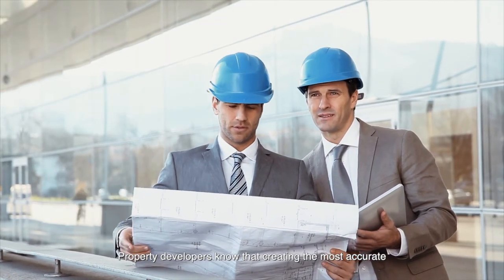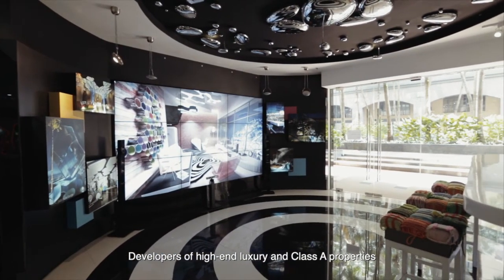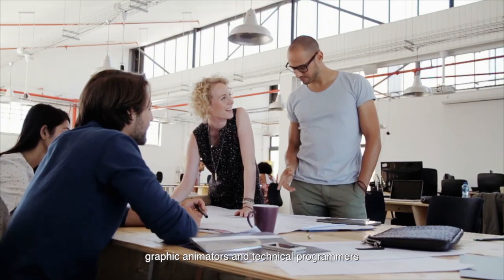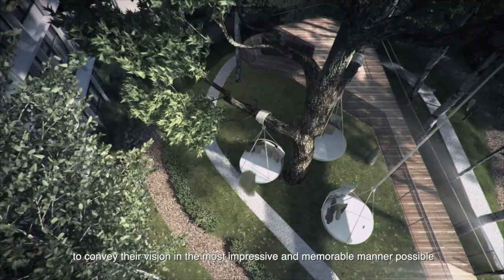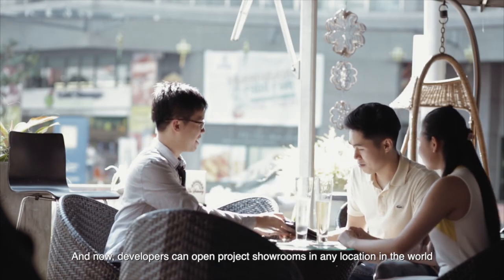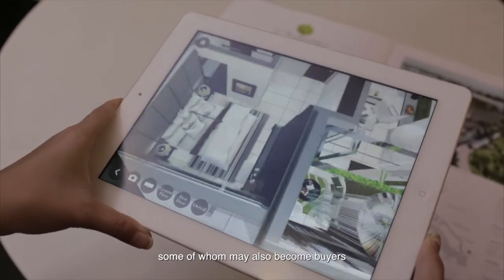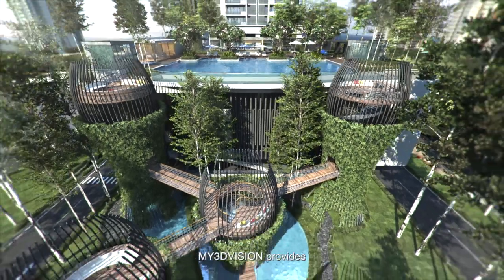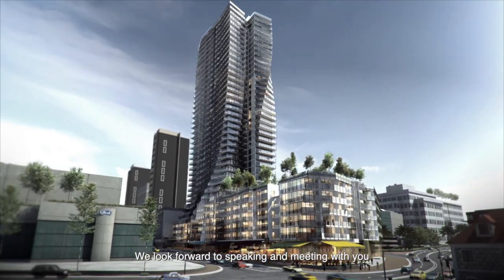3D TECHNOLOGIES FOR PROPERTY DEVELOPERS - MY3DVISION showreel 2017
In addition to 3D walkthroughs and still perspectives, there are now new technologies available for property developers to obtain Faster Project Approvals, Financing, Pre-Leases & Pre-Sales.

USEFUL LINKS:

- 3D Mobile Sales Gallery - a mobile experiential marketing tool as alternative to sales Galleries

- More AMAZING TECHNOLOGIES for property developers. See how you can use new technology to engage your buyers

- to add a WOW factor to your event and amaze your audience. Projection Mapping for property developers

- a 3D Mobile app synchronized with your printed magazine to see interactive pop-up images or videos ) (bring printed materials to life using Augmented Reality)

MY3DVISION is a well-established technological company specializing in 3D technology. Its clients cover a broad range of industries from architects and developers to F&B. With it's well-built portfolio combined with highly trained artists, MY3DVISION is able to deliver any product that you may dream of.